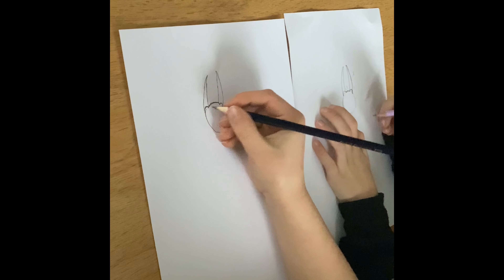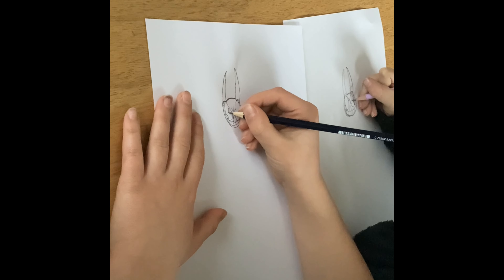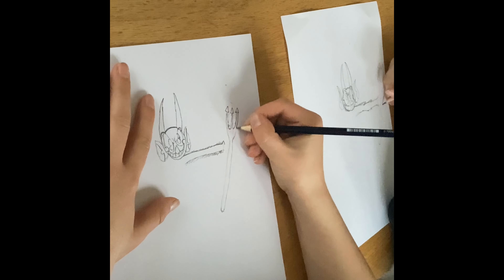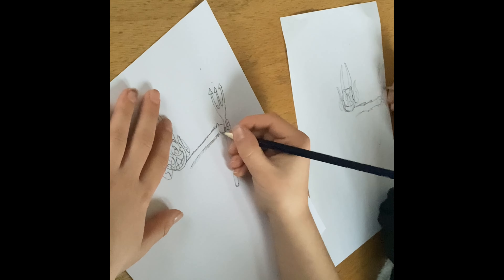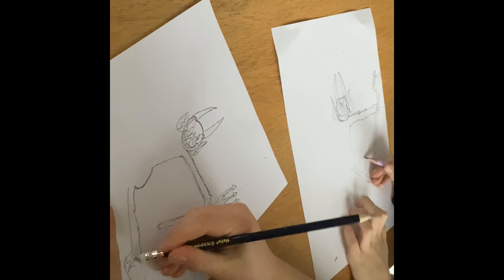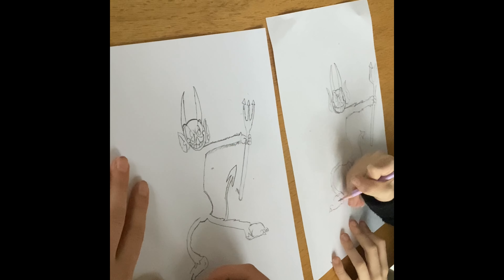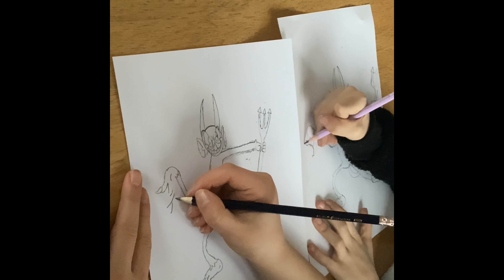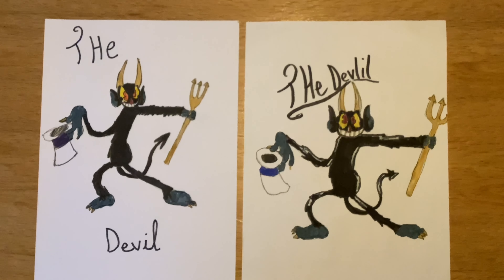The Devil 😈 drawing from Cuphead!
a tutorial of how to draw the Devil from Cuphead!